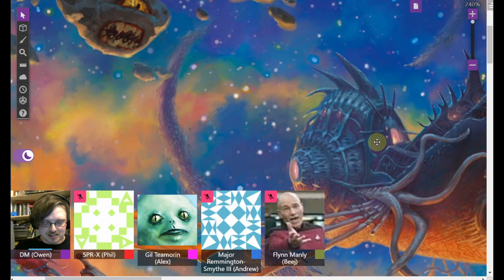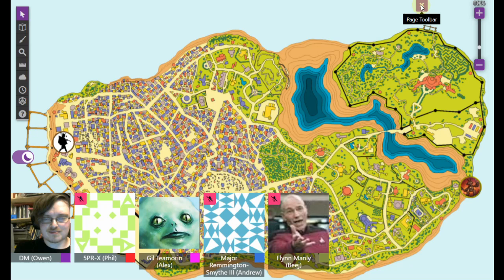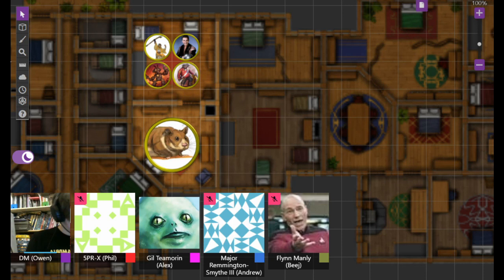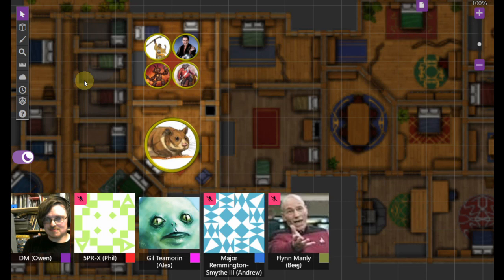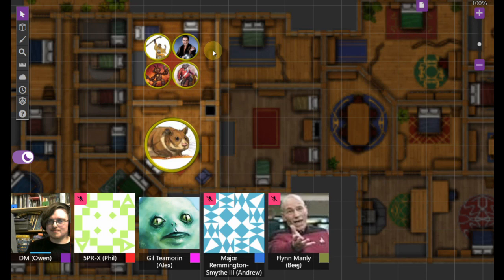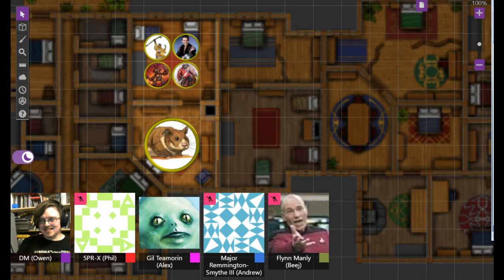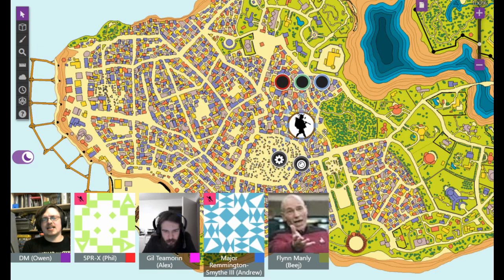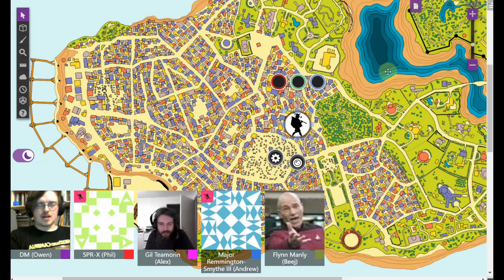Spelljammer - "Gutter Stars" - Episode 1 - Please Mr Postman! (AD&D 2E Streamed Game)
Welcome to our first, technology-blighted, session of D&D streaming - visiting the Rock of Bral, from which our adventurers look at the Spelljamming ships in dock and dream. Due to an outbreak of Malingerer's Cholera, however, some chances are coming their way...

FEATURING:
Owen Edwards as DM
Phil as SPR-X, Autognome
Alex as Gil Teamorin, 1st Level Human Invoker (Militant Wizard)
Andrew as Major Alphonse Remmington-Smythe III, 1st Level Giff Fighter (Marine)
and
Brian as Flynn Manly, 1st Level Thief (Swashbuckler)